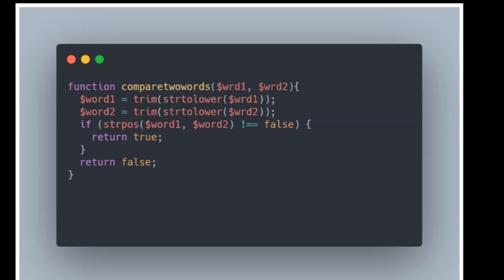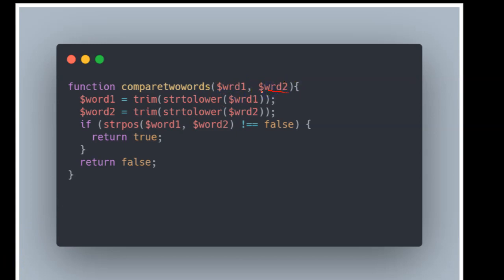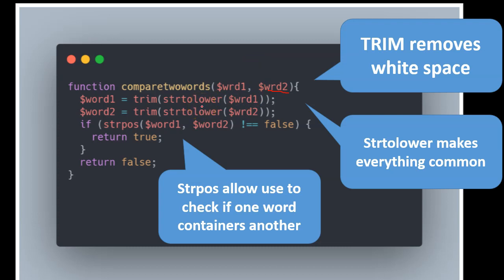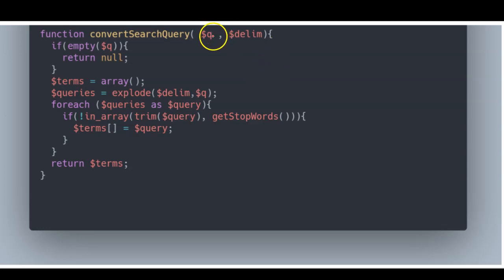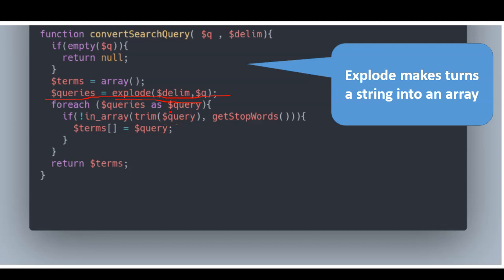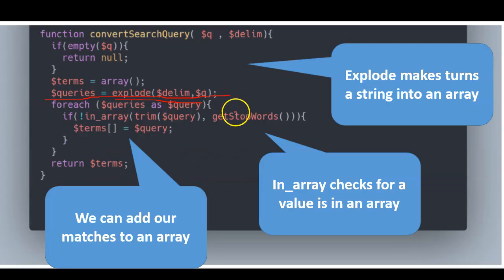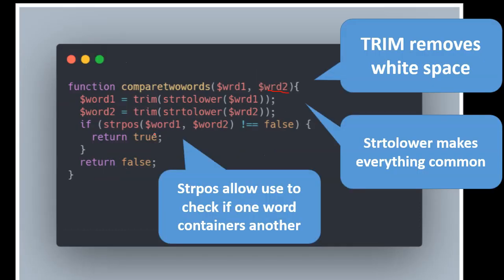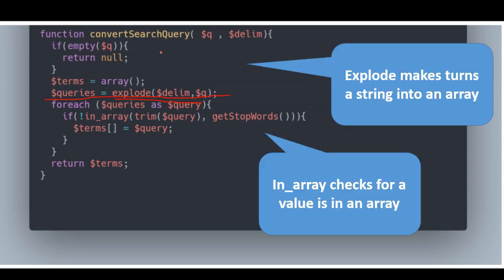Make Your Searches Better With PHP